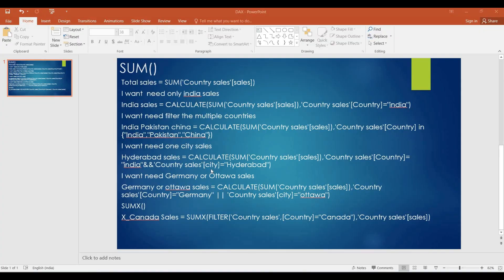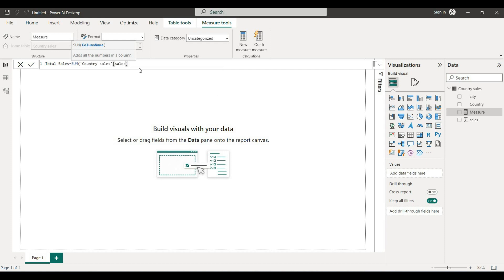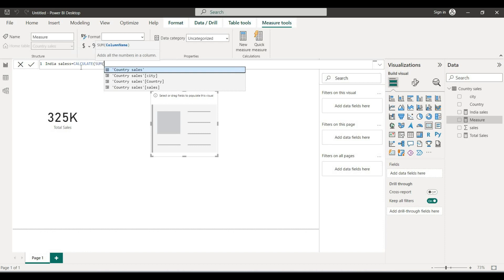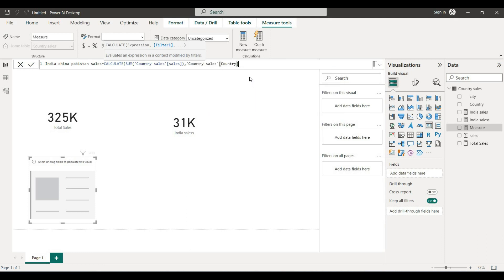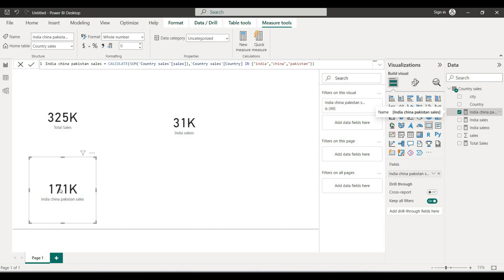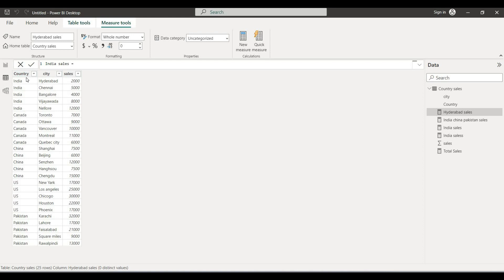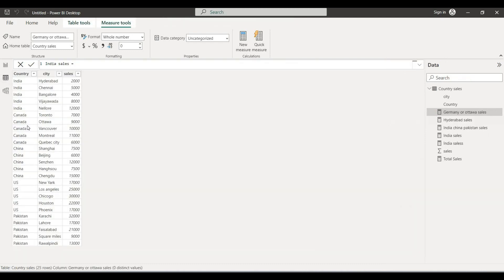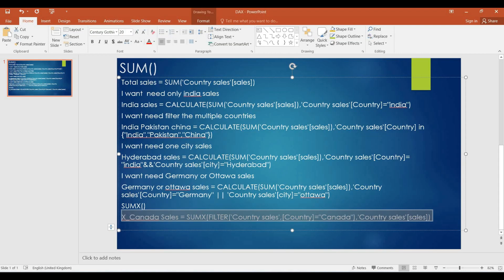Power bi dax in sum()/sumx() full details in telugu/Khanvi tech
How to use the sum()and sumx() in DAX